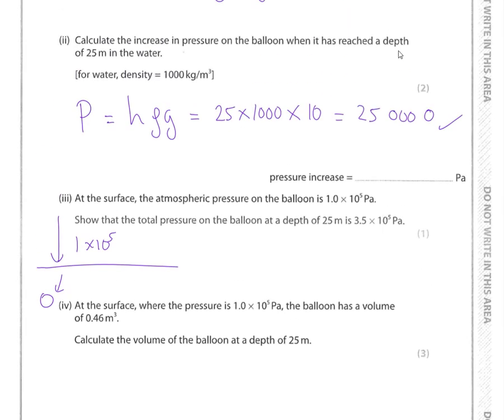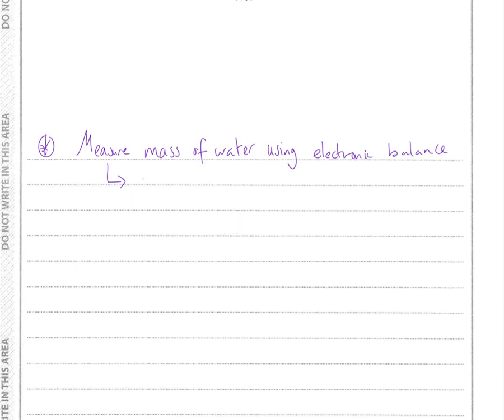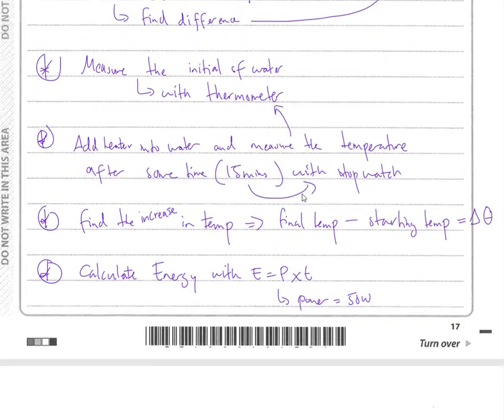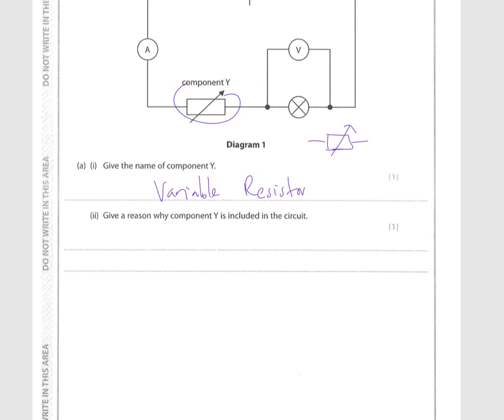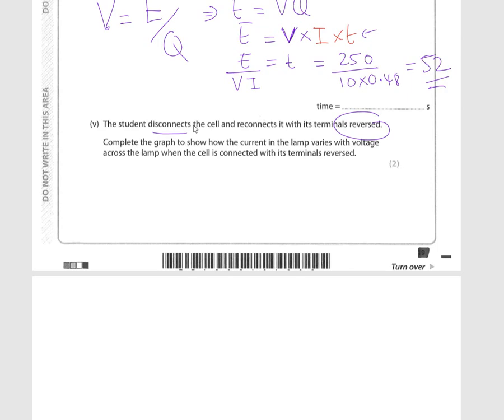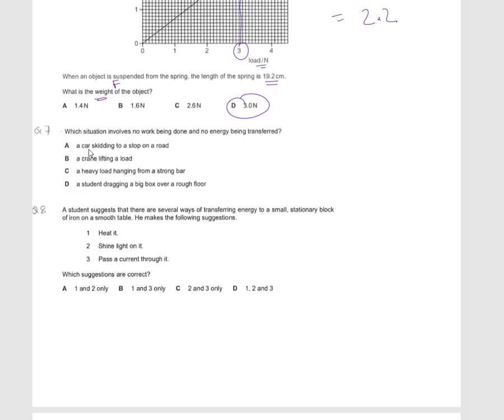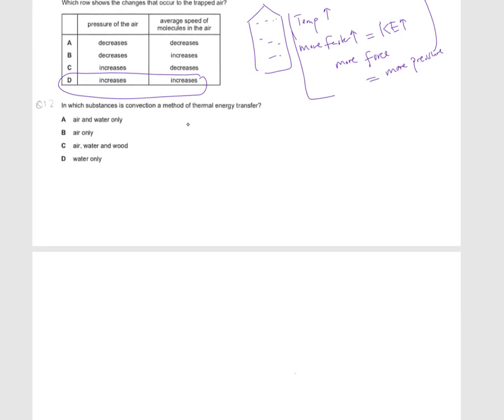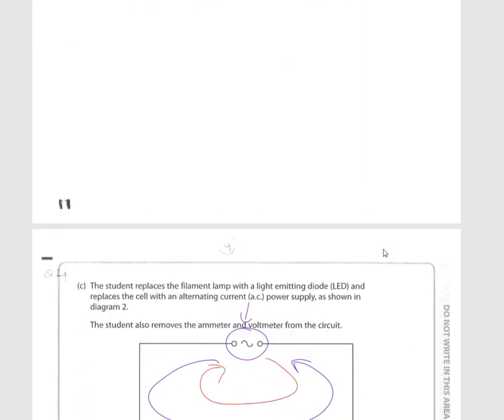YR11 SUMMATIVE PAPER 2 FEEDBACK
Once you used the hint sheet or pair work, Use this video to do the following.
Paper 2  feedback for your full purple pen correction